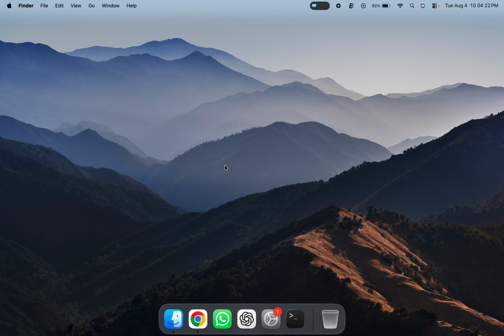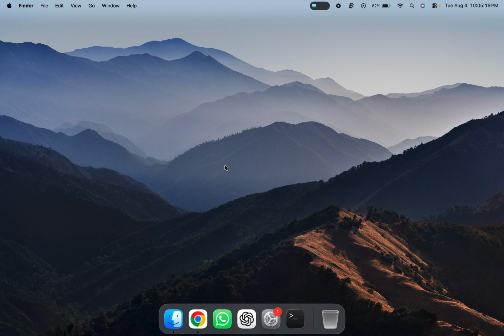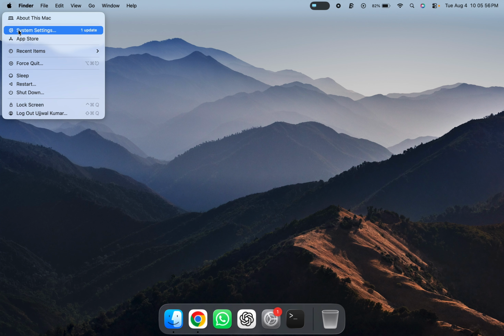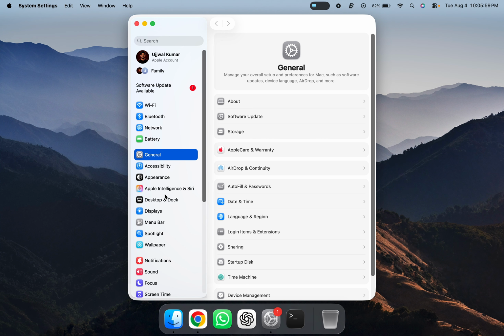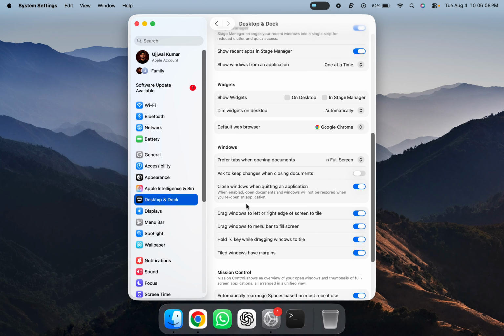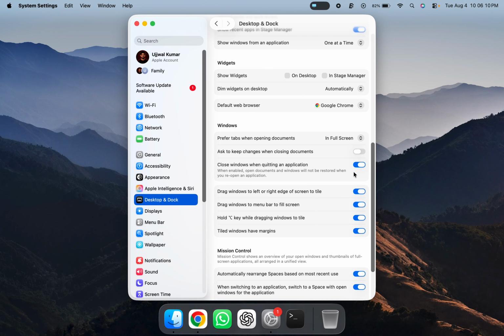How to Make Apps Reopen Previous Windows After Relaunching on Mac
Want your apps to reopen the same windows you were working on after you quit and launch them again? In this video, I'll show you how to make apps reopen previous windows after relaunching on your Mac. You'll learn how to enable this macOS setting so supported apps automatically restore previously open windows, helping you continue where you left off.

How to Restore App Windows When Reopening Apps on Mac
How to Reopen Previous Windows Automatically on Mac
How to Make Mac Apps Remember Open Windows
How to Enable Reopen Windows When Relaunching Apps on Mac
How to Restore Previous Session on Mac
How to Change Desktop & Dock Settings on Mac
How to Customize App Behavior on macOS
How to Manage Windows on Mac
How to Improve Productivity on Mac